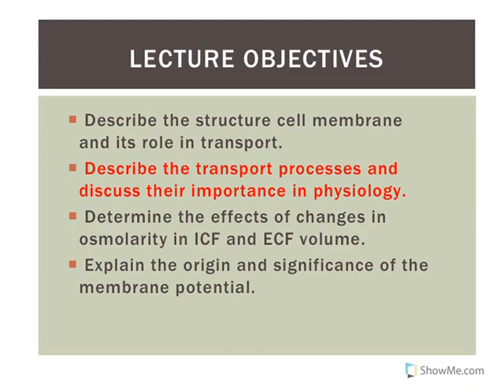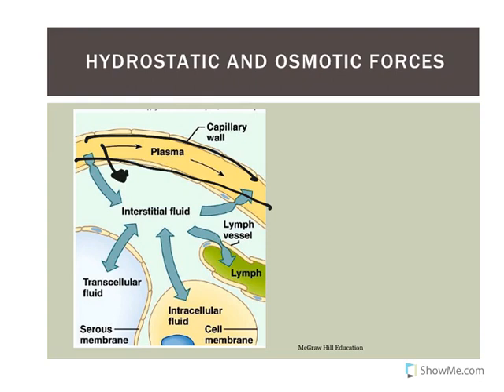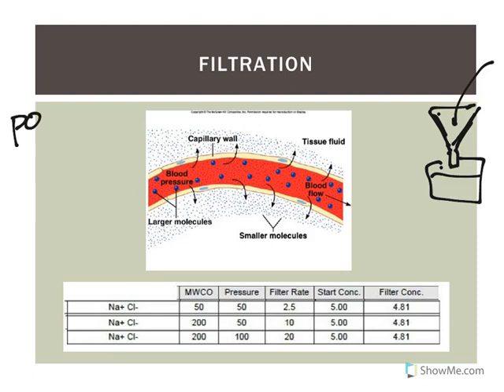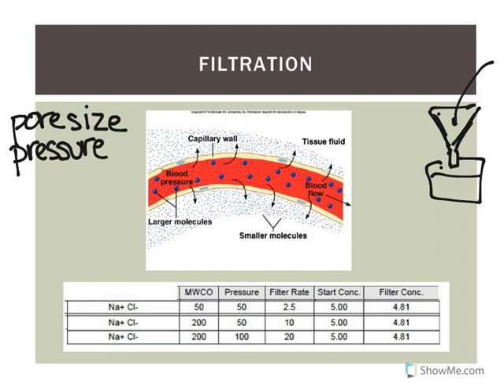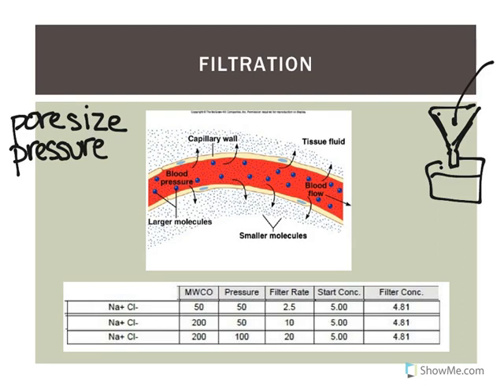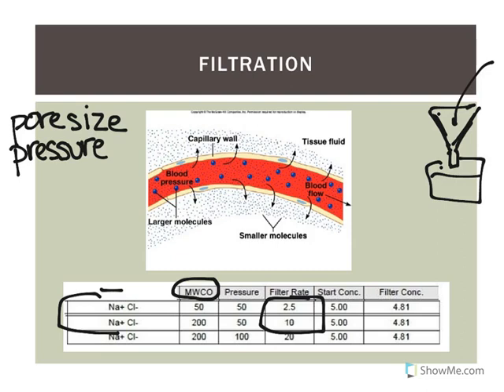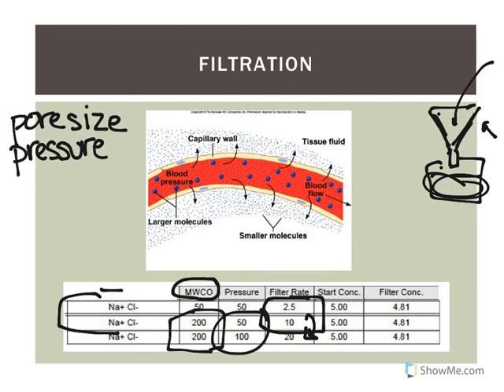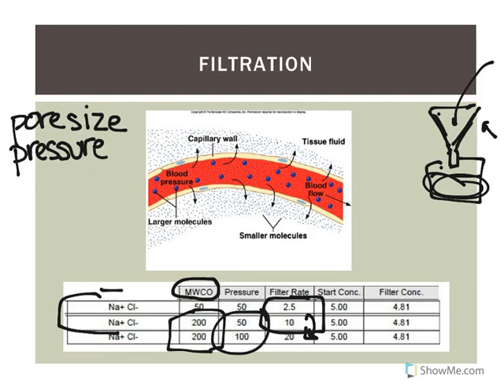Passive Transport - Filtration